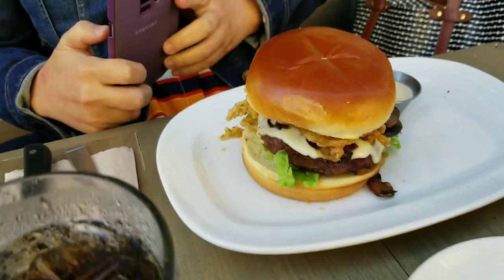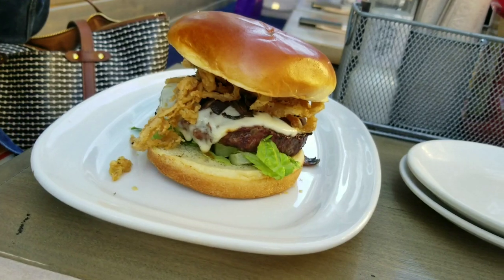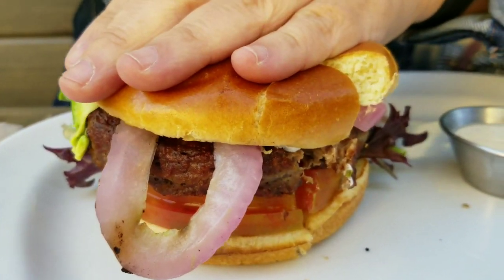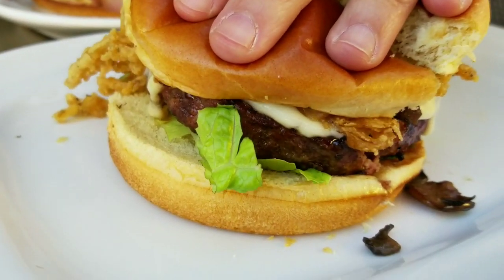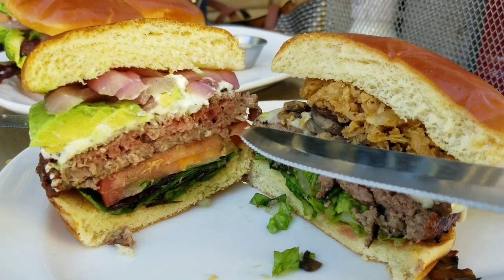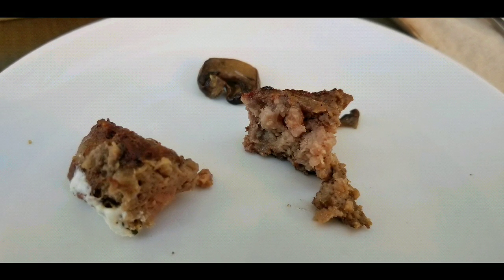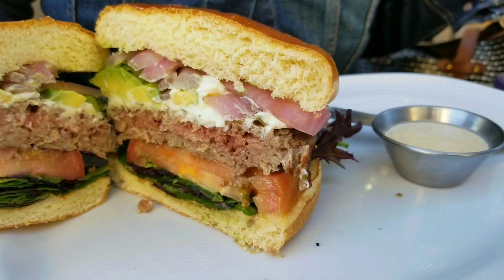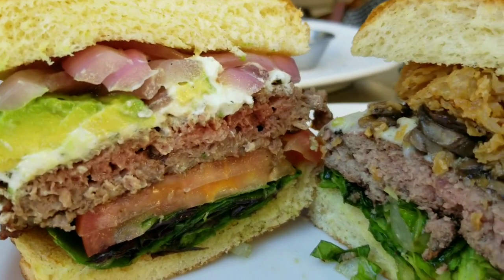REVIEW: $17 The IMPOSSIBLE BURGER VS $17 The Counter Burger! Side by Side Comparison!!!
Yay! I went to try the Impossible Burger ( all plant based burger meat ) for the first time. )To compare, I went to the Counter Burger restaurant in northern California who serves the Impossible burger and other high quality burgers.  I ordered their Impossible burger and a Counter Burger to compare the two side by side.

I sampled the patty meat out without the out the other parts of the sandwich.  Let's just say it was difficult to tell the difference between the two. Tasting only the patty , both tasted like beef hamburger, in texture and aroma.  It was very impressive. Looking at the color of the cooked meats the Impossible burger patty looks slightly lighter than the beef one.

Both sandwiches looked and tasted great!

Currently, Impossible burger is one of the best tasting all plant based meat. I have tried Beyond Tacos and Beyond meat which was also good. There are other plant based meat sold ) but i would like to see Impossible burger for sell for the home cooks.